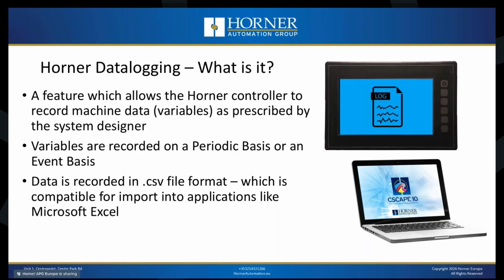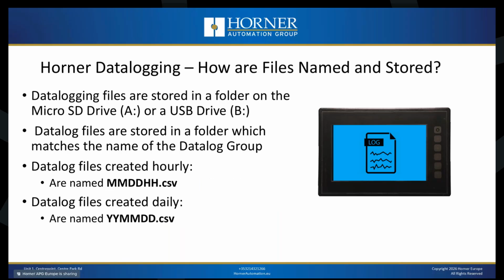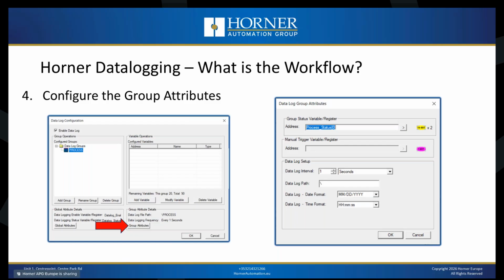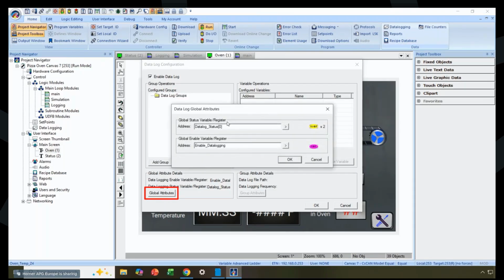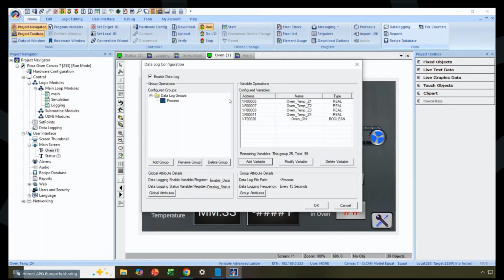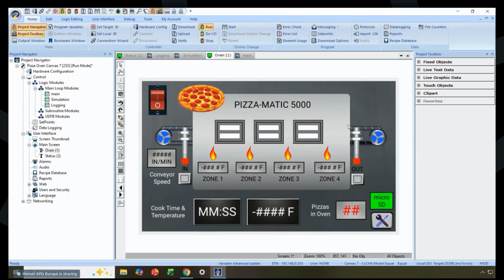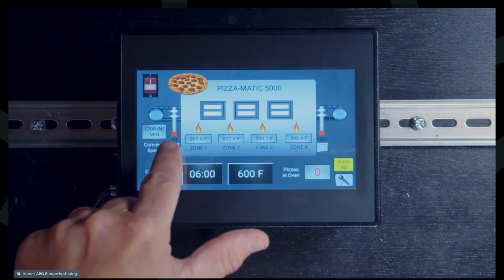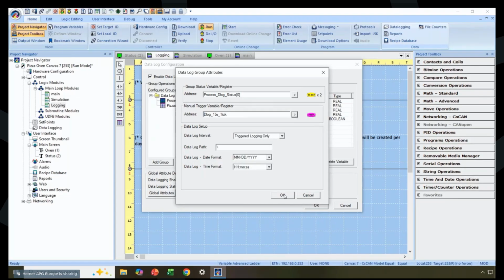Take Control of Horner Datalogging Files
Horner Controllers have great support for onboard Datalogging. And in today's world where PLC requirements extend well beyond control - that's especially important. Just add a memory card to any Horner All-in-one Controller or Modular CPU - and you've got powerful datalogging at your fingertips. In this Webinar, we'll show you how to control what machine variables are logged, how they are logged, and when they are logged.